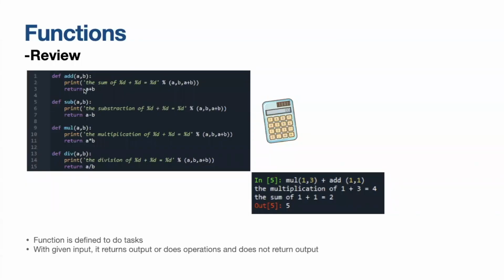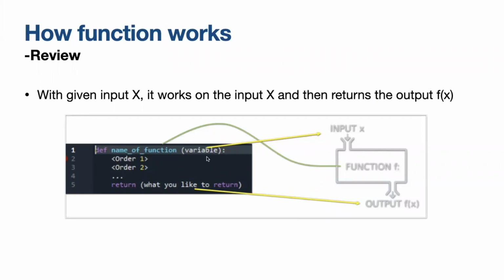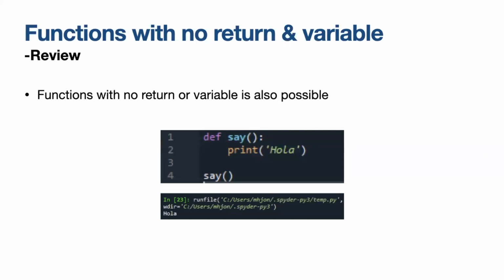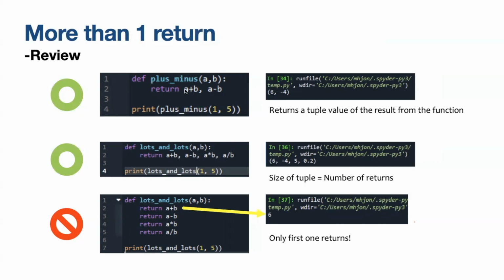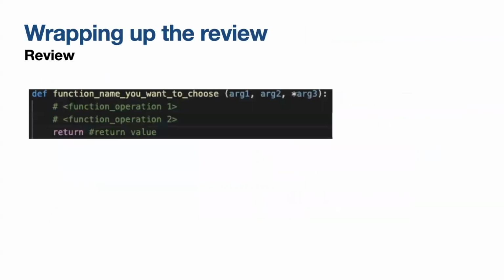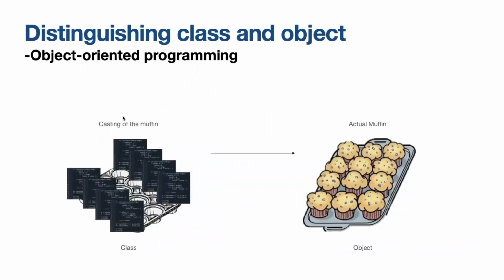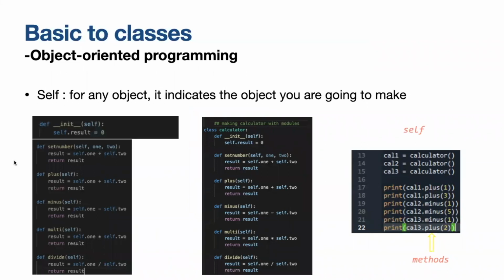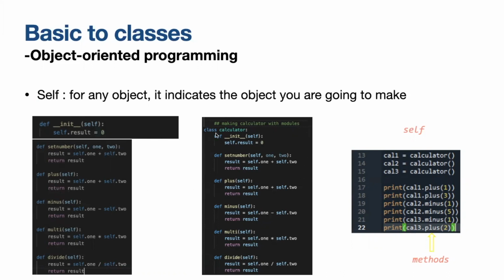Lecture 07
World Friends Korea, Team Genie, with Vietnam